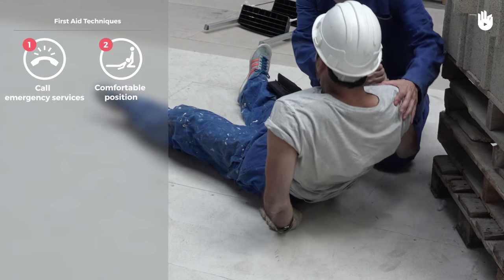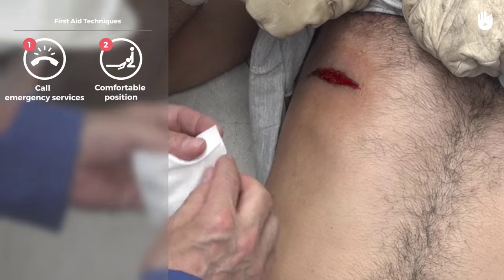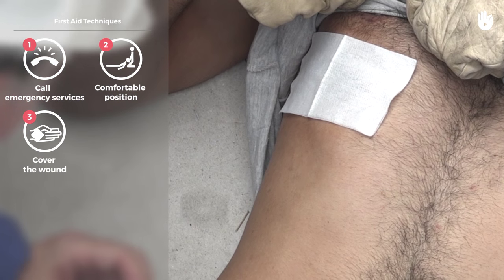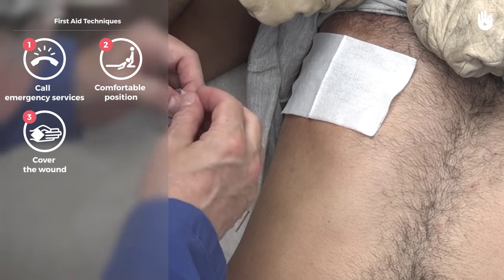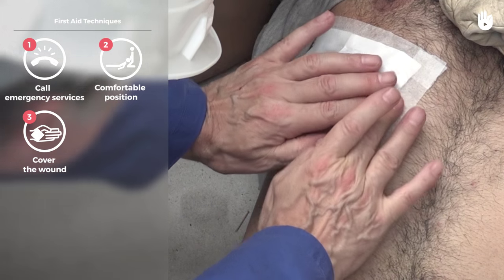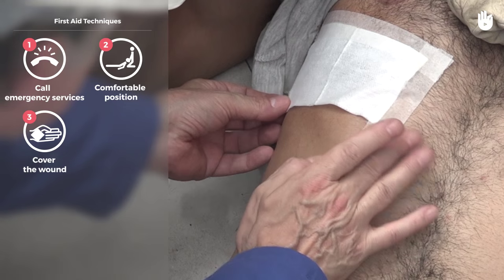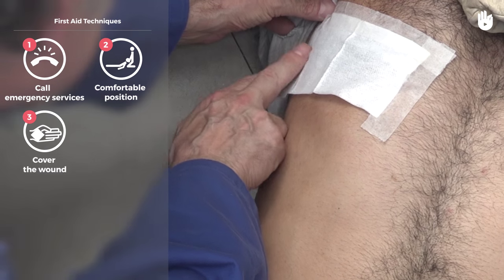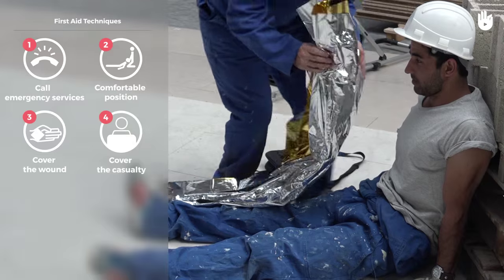Learn first aid gestures: Chest Wound